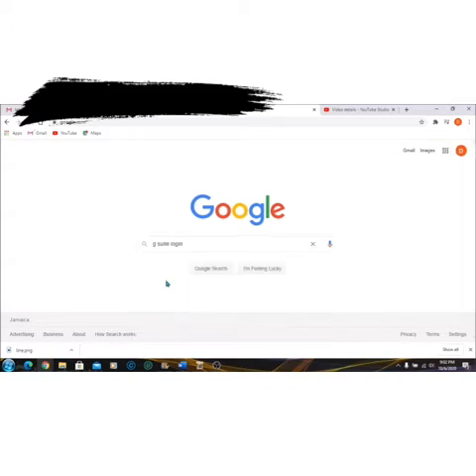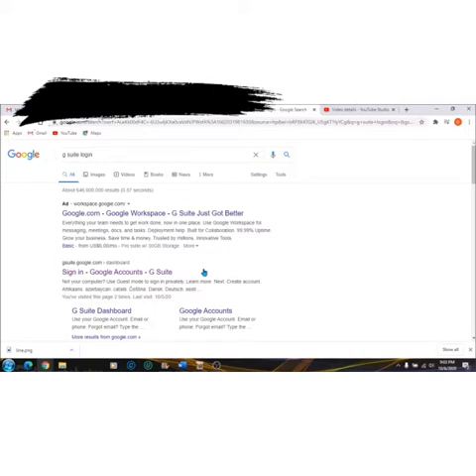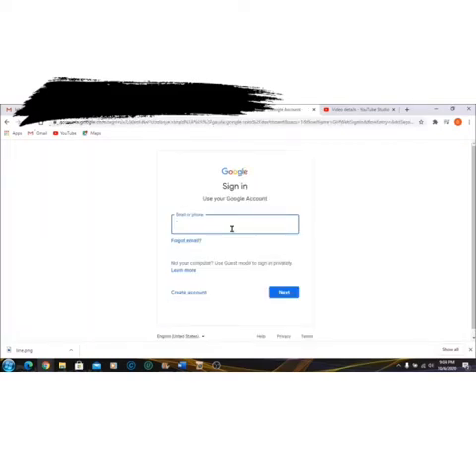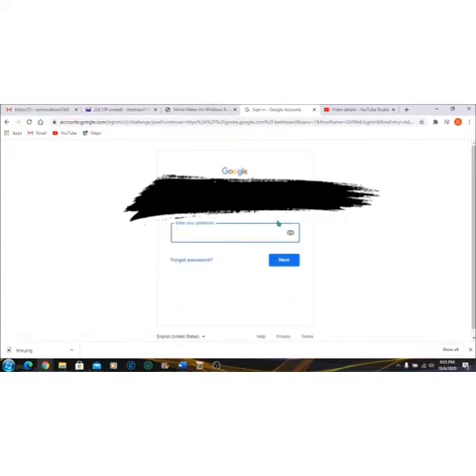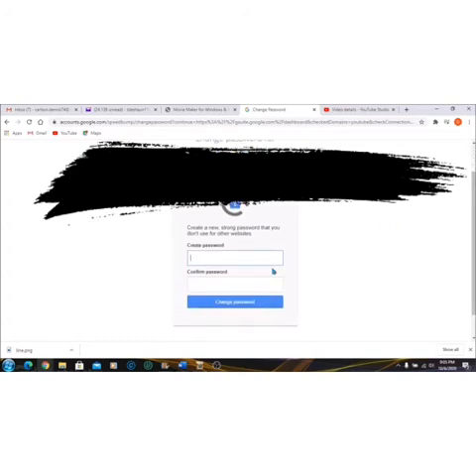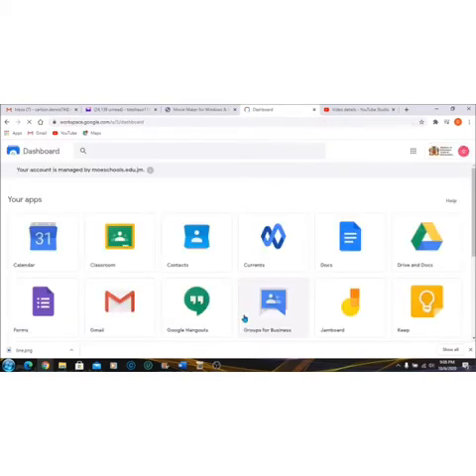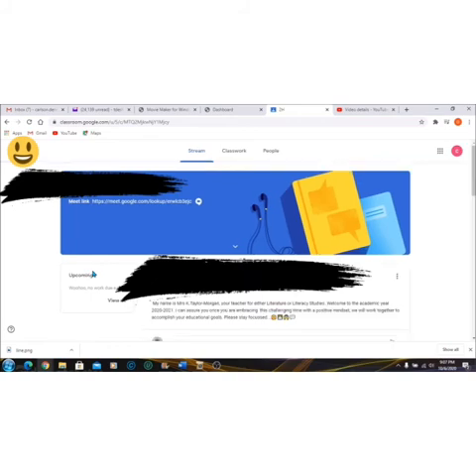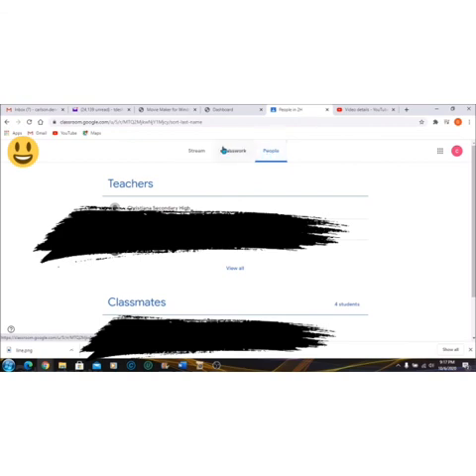HOW TO ACCESS G-SUITE FROM A PC/LAPTOP] Step-by-Step Method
Access the G-Suite platform by using this step-by-step tutorial. It is quick and easy to understand.